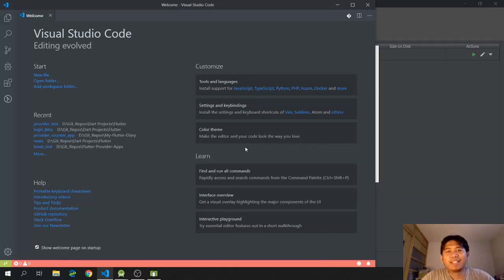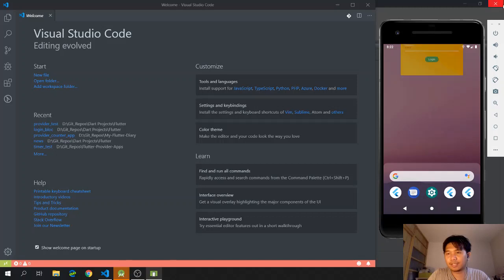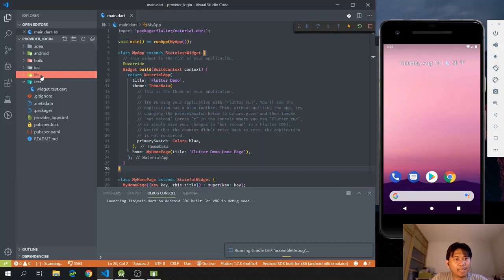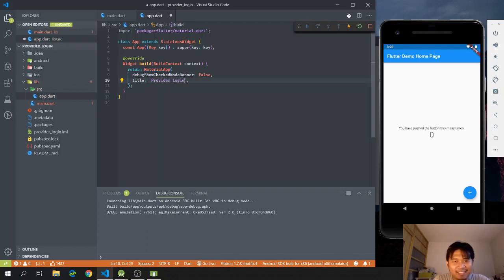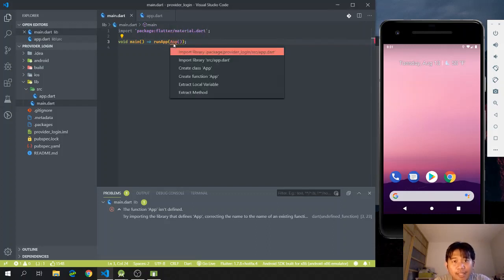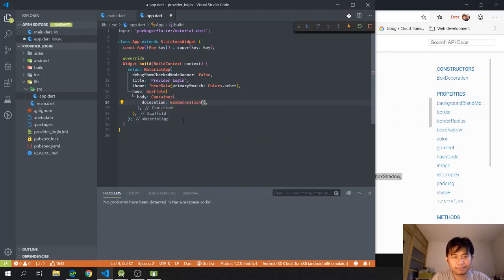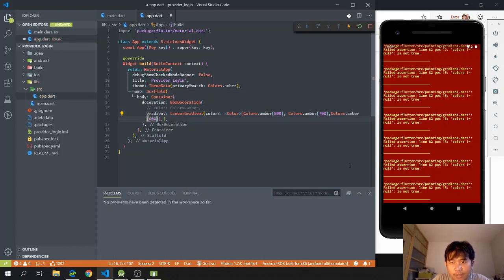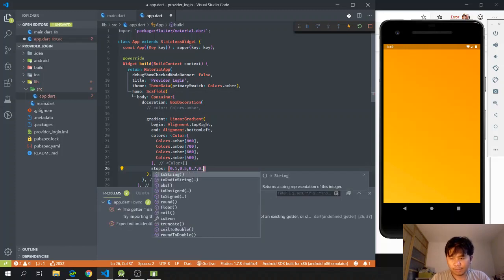Flutter - Color Gradient Background (Episode 4)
Hello Everyone!

I created this video to demonstrate how to create a Color Gradient Background for our 'Provider Login App' User Interface (UI). I built this Mobile Application using Flutter and Dart. I will use the Provider package for StateManagement of this MobileApp.

I apologize for the bad audio again. I promise to buy a good microphone as soon as I have enough savings.